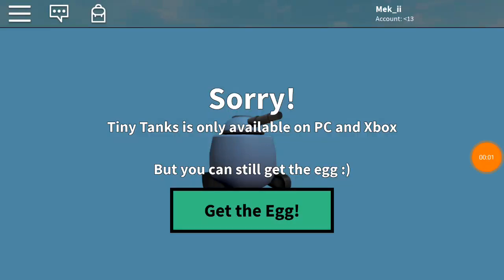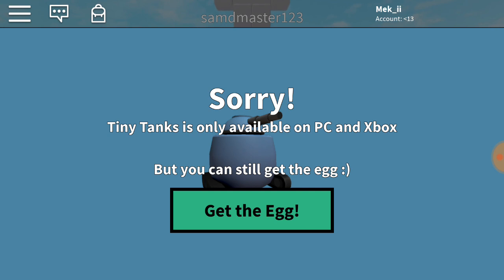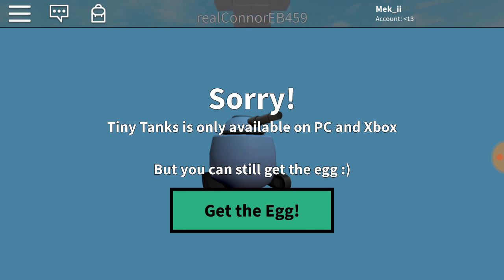How To Get The Tiny Tank Egg In Tiny Tanks *FREE ON MOBILE*